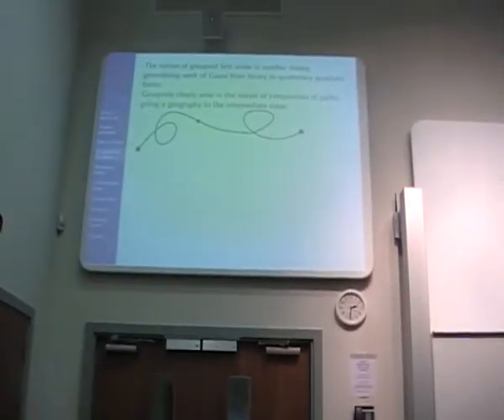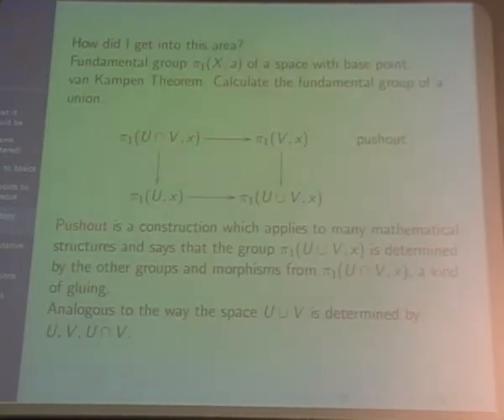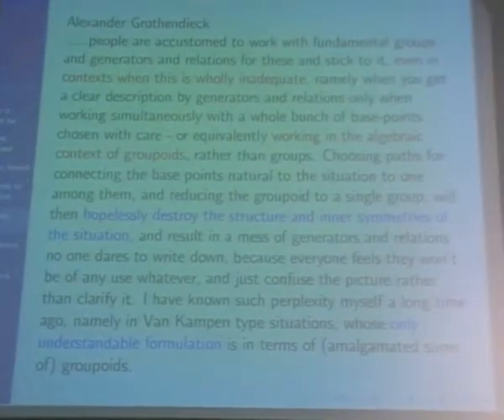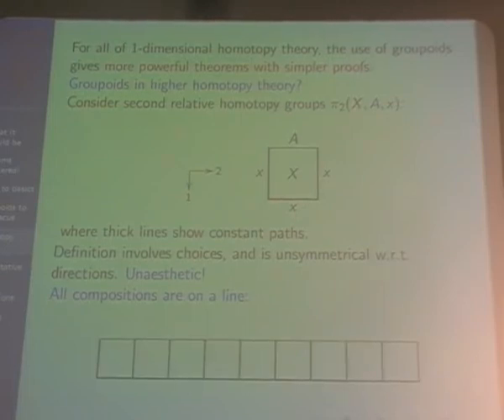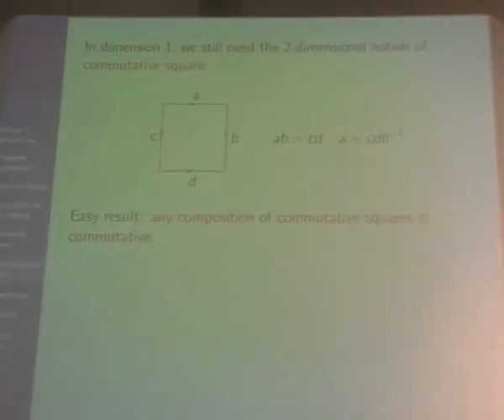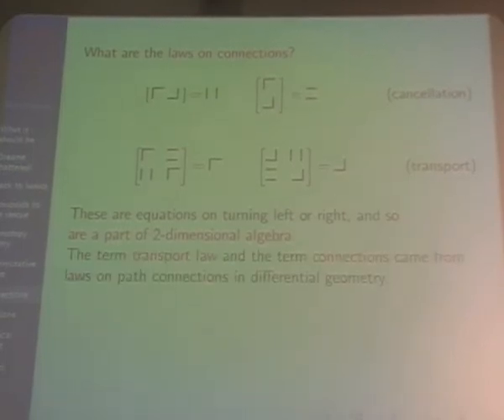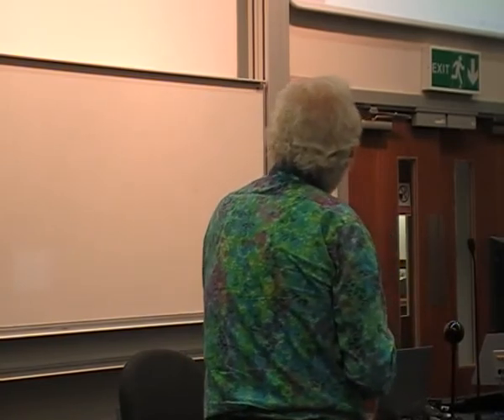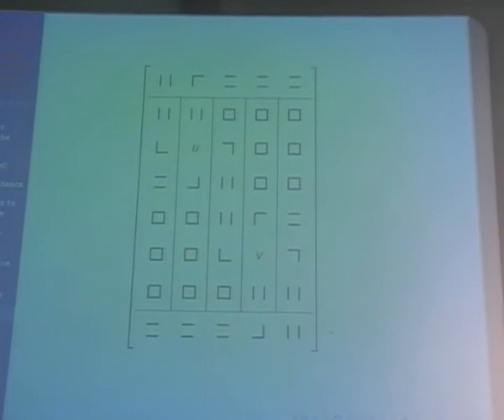Ronnie Brown: "What is and what should be 'higher dimensional group theory'?"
Speaker: Ronnie Brown (University ofangor)
Title: What is and what should be 'higher dimensional group theory'?
Event: Categories, Logic and Foundations of Physics VII (September 2010, University of Birmingham)

Abstract: The presentation will show, including some knot demos, some of the problems and intuitions which have led to this question, and how certain cubical algebraic structures with partial operations whose domains are given by geometric conditions have been found quite natural for expressing modes of higher dimensional subdivision and composition which are related to long term concerns in algebraic topology.